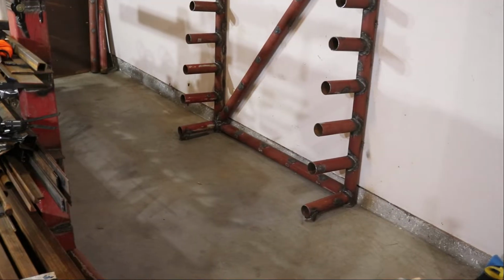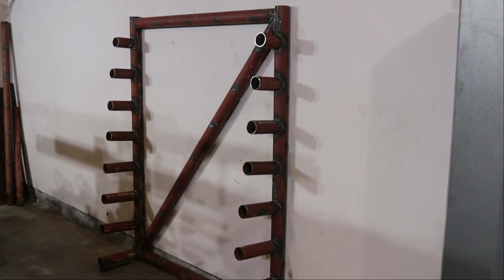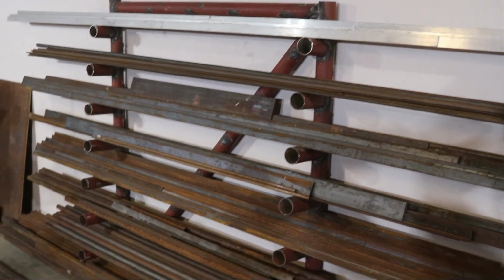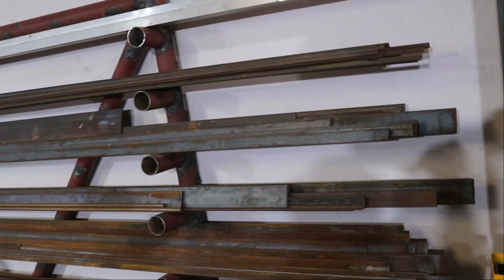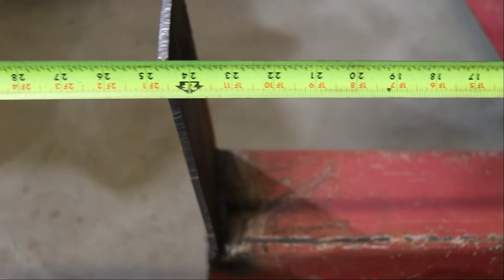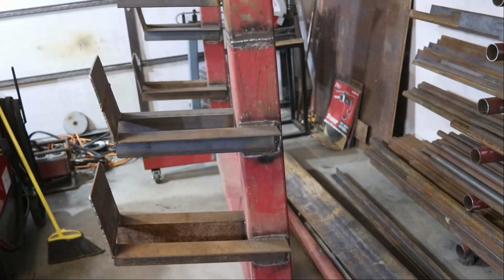Stick welding a steel rack out of scrap pipe ! PART: 6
more welding and final setup.